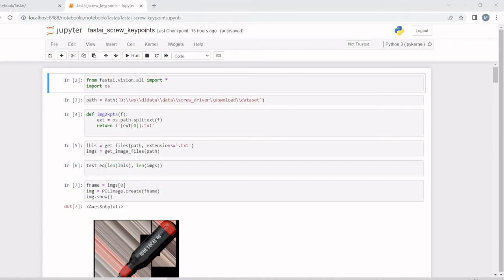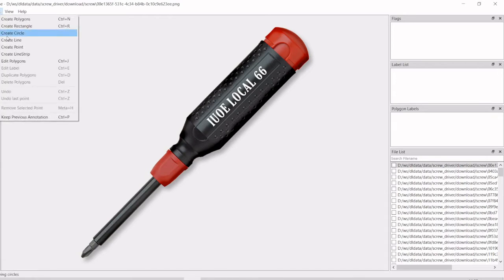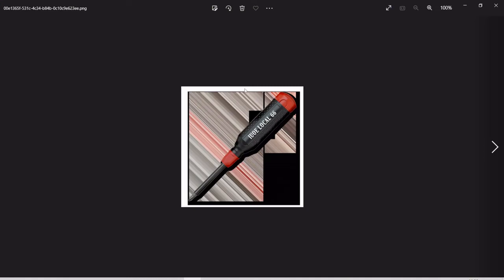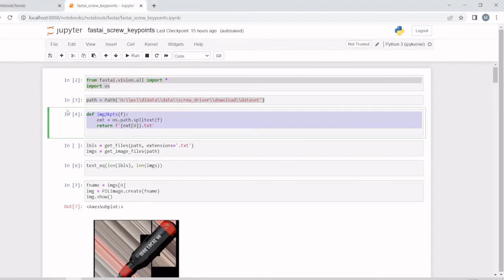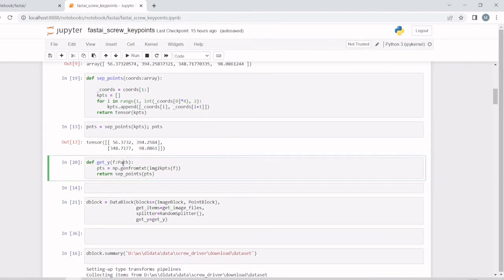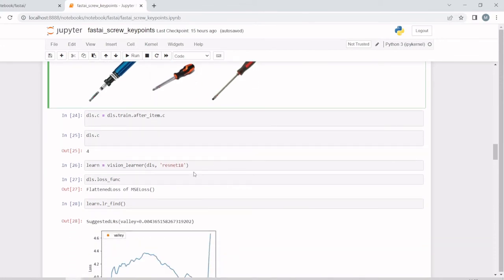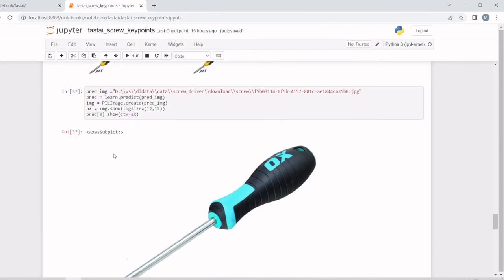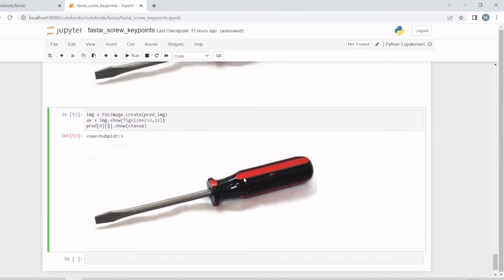fastai keypoints training with custom data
Create keypoint dataset, training with Fastai